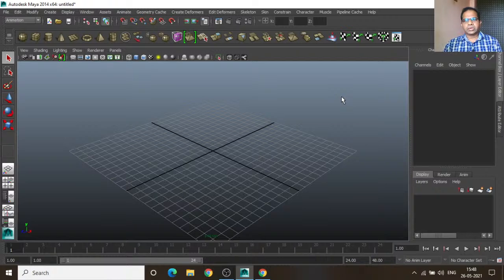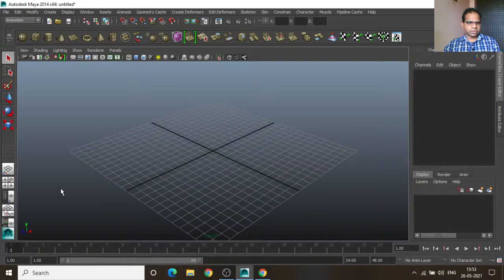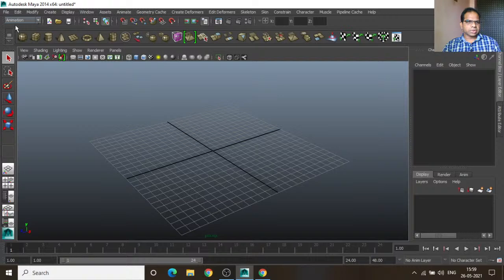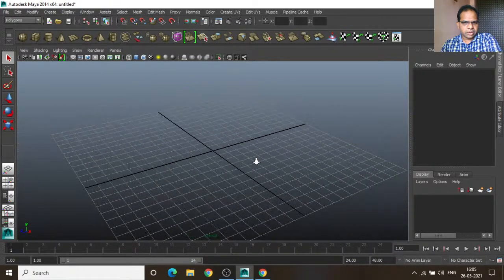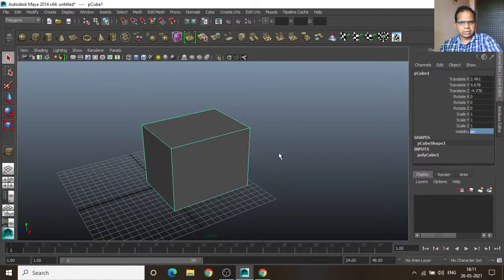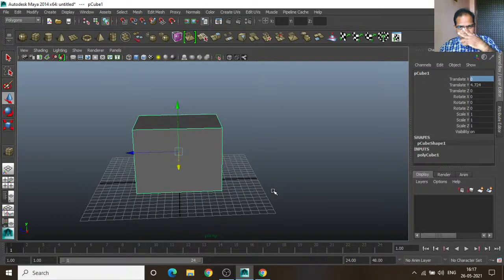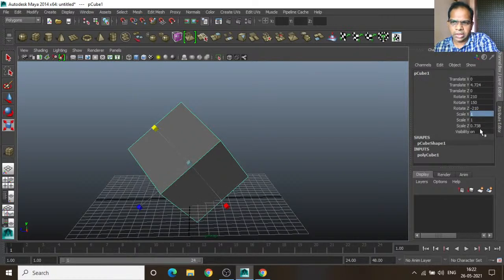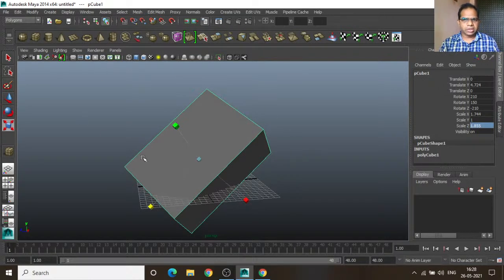HAPPY LIFE 3F Live Stream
Second Year Class 001